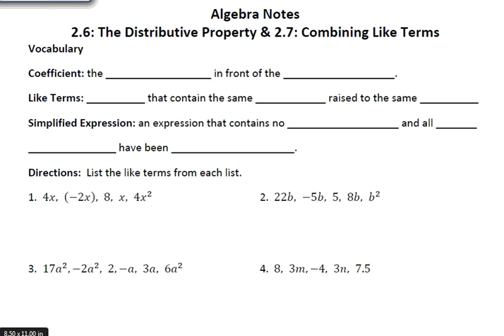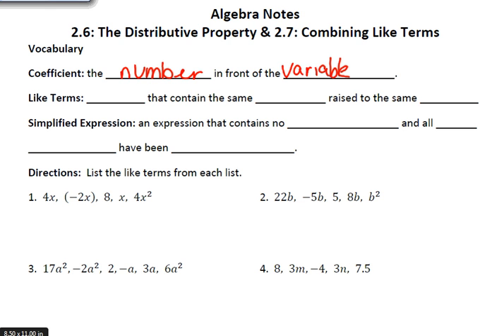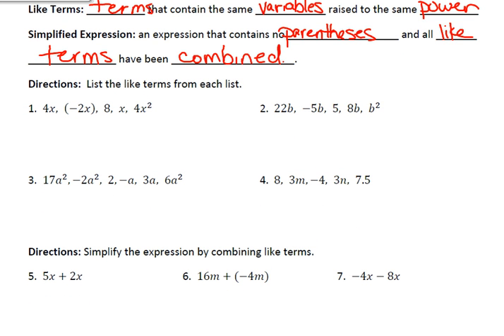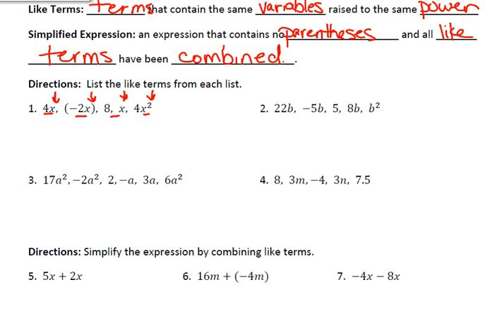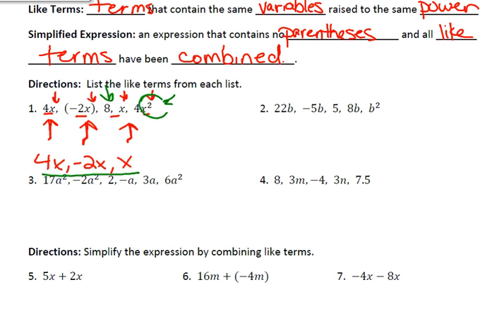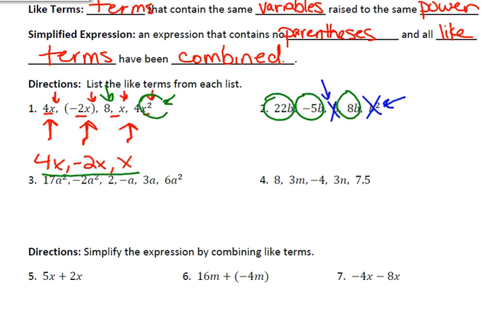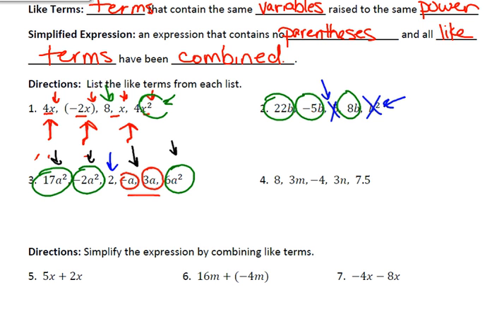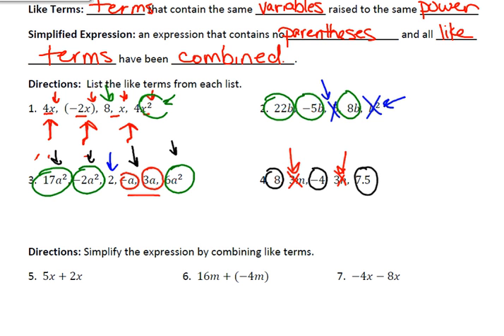2.6/2.7: Distributive Property and Combining Like Terms (Part 2)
identifying like terms